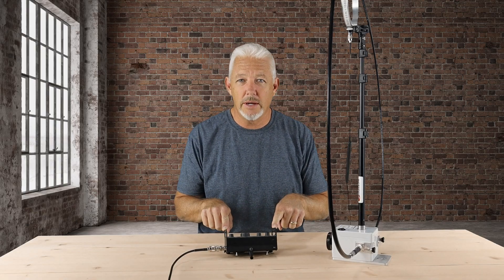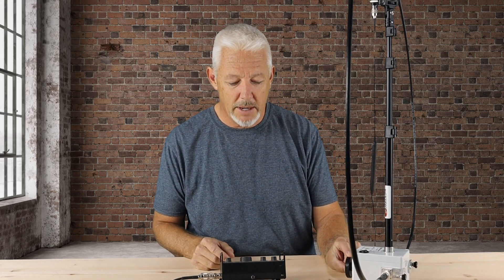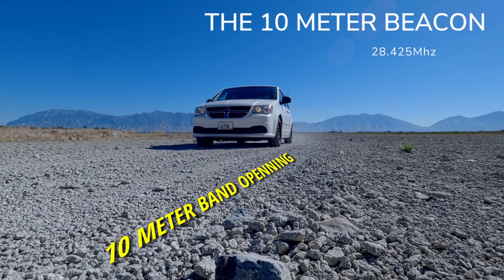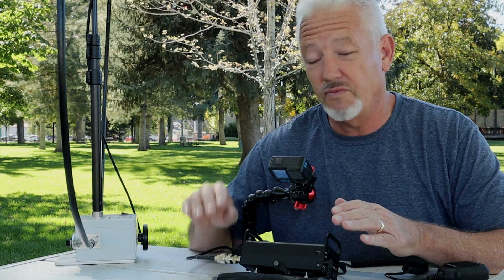Can a LOOP antenna make HF contacts ? | K7SW ham radio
When you first come across a Magnetic Loop Antenna, you might not know how to operate it.
This tutorial will give you a few use cases and demonstrate how to tune the antenna.

Using my affiliate links in this description to purchase items seen in this video, costs you nothing more and helps to earn a small commission for the channel that supports making more Videos like this.

LEFS 8010 EndFed Sloper
CHA F-LOOP 3.0
CHA LRT (Loop Remote Tuner)
CHA RFI CHOKE

A Bogen Manfrotto 3011 Tripod with 3126 Fluid Head Made In Italy

00:00 Introduction
00:16 Antenna Setup
01:46 Temple Mountain
02:52 Utah Lake
05:40 A park bench
07:31 10 Meter Contact